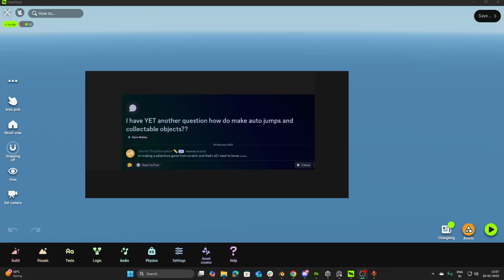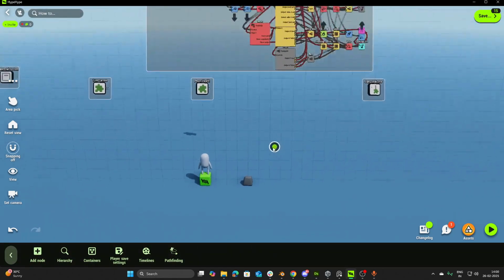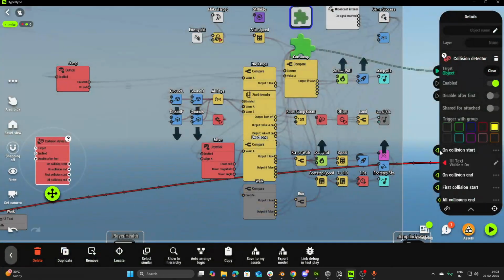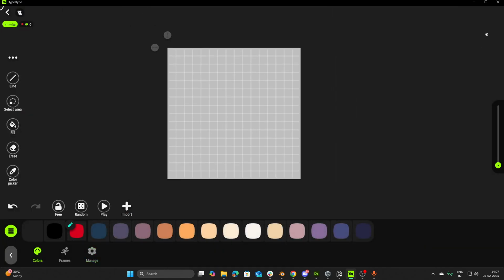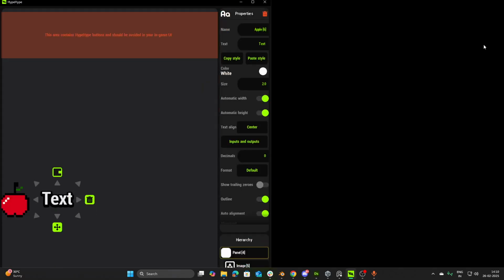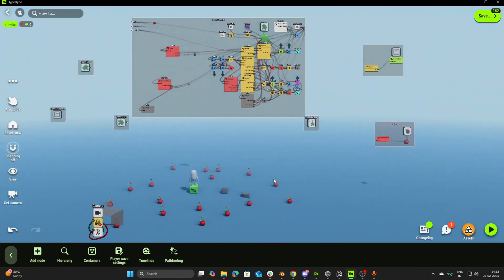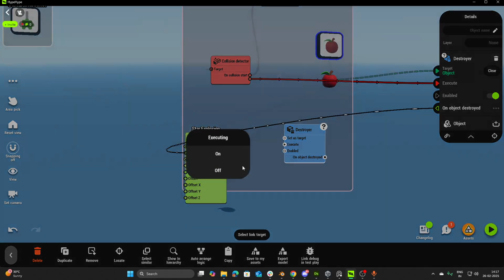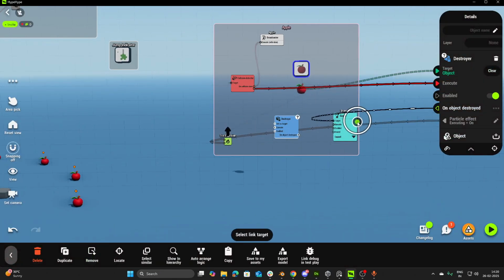HypeHype Tips & Tricks: How to Make Auto Jump & Collectables! 🎮✨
Welcome to another HypeHype Tips & Tricks video! 🚀 Today, I’ll show you how to create an Auto Jump mechanic and add collectable objects to make your game more fun and interactive. Perfect for endless runners, platformers, or arcade-style games!

👉 What you’ll learn:
✅ How to set up Auto Jump for smooth movement
✅ Adding and handling collectable objects
✅ Tips to make collecting items more satisfying